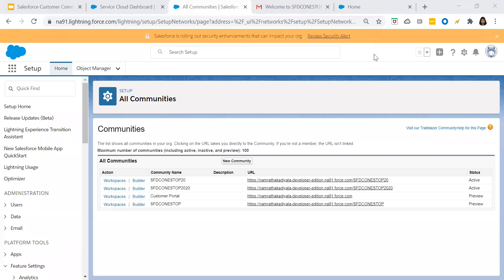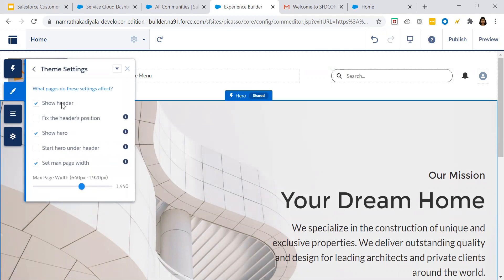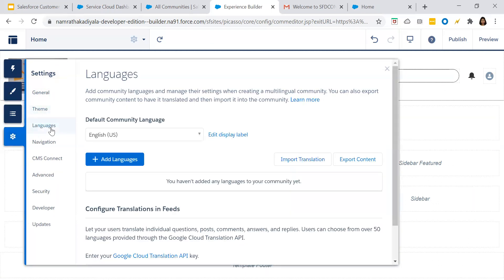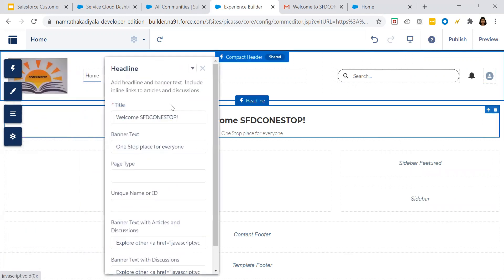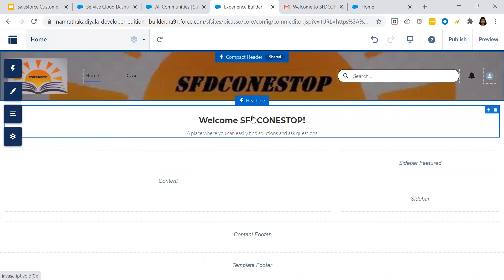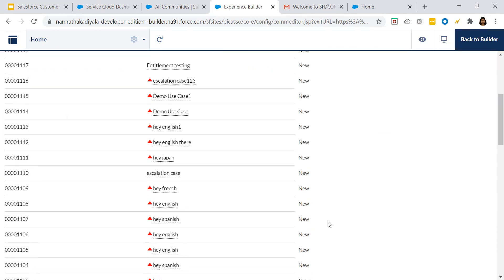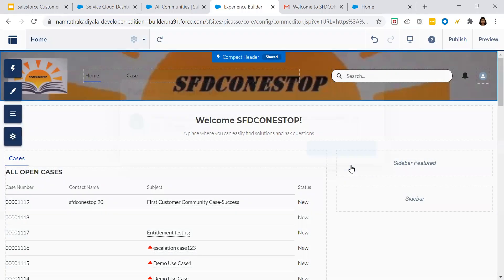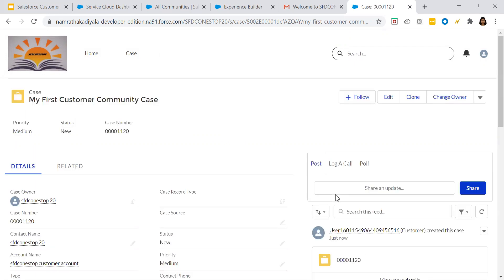Salesforce Community Cloud(Experience Cloud) Session 2 - Community Builder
sfdconestop Salesforce Community Cloud(Experience Cloud) Session 2
Topics Discussed:
1. Community Builder
2. Build the page according to business requirement
3. Publish the community
4. Login as external user and see how the Customer Community page/site looks to them.